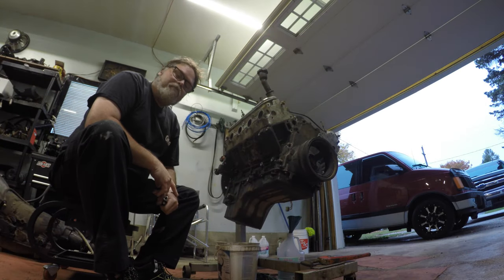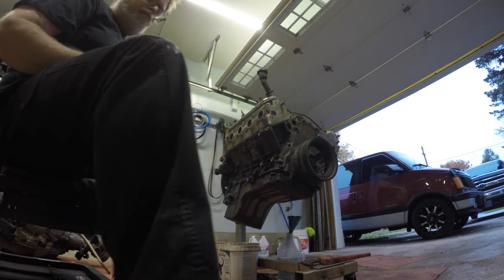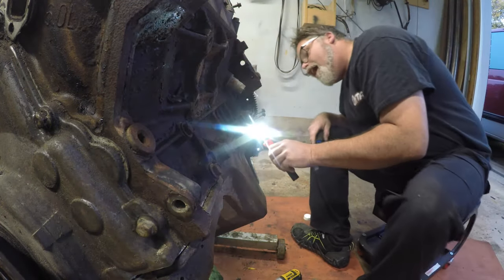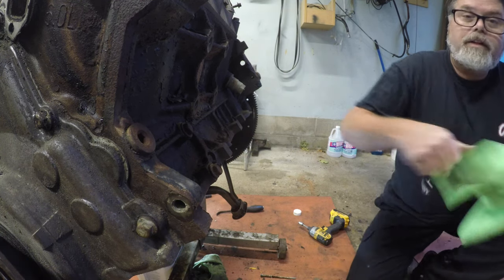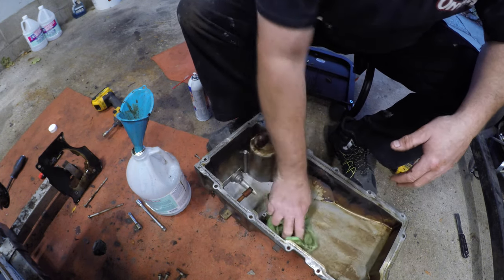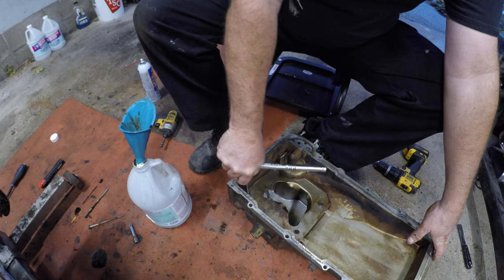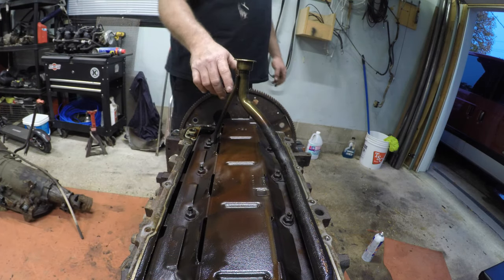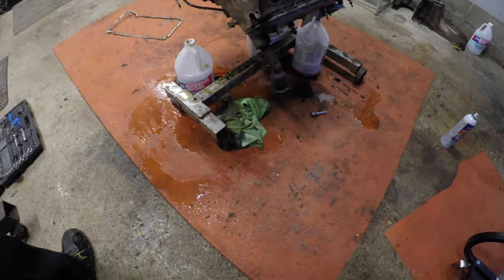LS Oil Pan Removel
Well We are safe I found what I was looking for . And I also was very happy to what I seen .we are almost to the end and then time to build up

BillSiff (GoGlass)
1289 Confederation St,
Unit 3
Sarnia Ont.
Canada
N7S 4M7

2540 Lapeer Rd,
Port Huron,